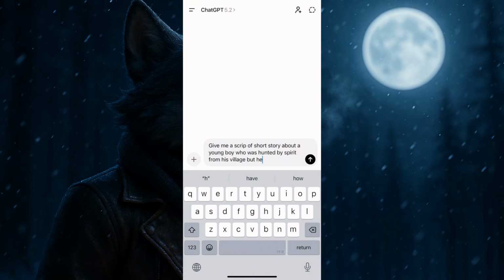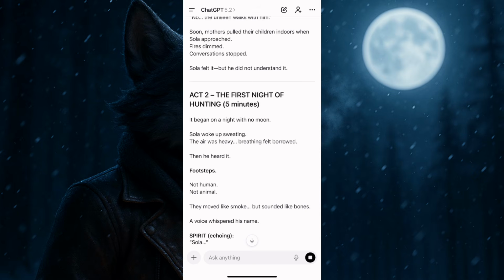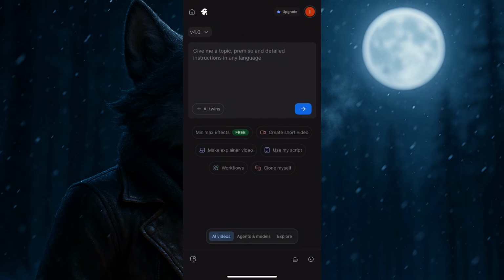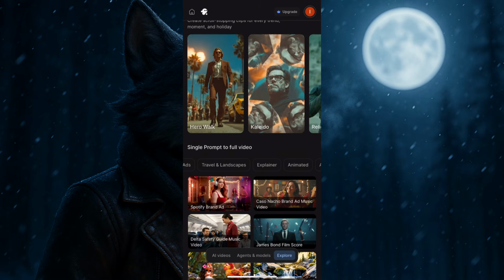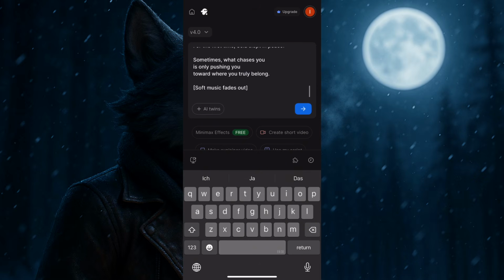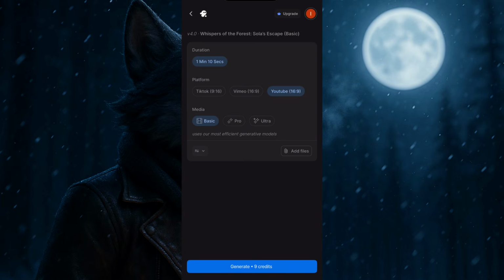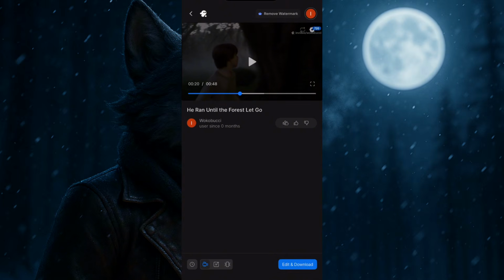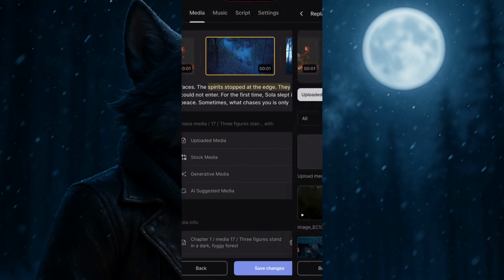Create long 10–30 Minute Videos with AI , faceless content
Want to create long YouTube videos (10–30 minutes) without filming, editing stress, or expensive equipment?
In this step-by-step tutorial, I’ll show you exactly how to create long-form videos using AI — perfect for storytelling channels, faceless YouTube channels, documentaries, education, and monetization.

In this video, you’ll learn:
✅ How to write long video scripts with AI
✅ How to turn text into full videos automatically
✅ How to add AI voice-over and background visuals
✅ How to scale content faster with AI tools
✅ Best AI workflow for long YouTube videos

🧠 Script Writing (AI):
👉 ChatGPT

🎥 Text to Video + Voice-Over:
👉 InVideo AI

These tools allow you to create professional long videos for YouTube without showing your face.

This method works for:
• Storytelling channels
• Motivation videos
• AI documentaries
• Educational videos
• Horror & folklore stories
• Kids stories
• Podcast-style videos

If you’re serious about growing a YouTube channel with AI, this video is for you.